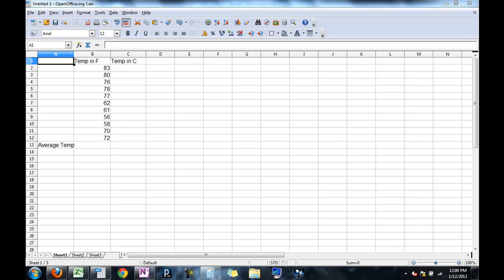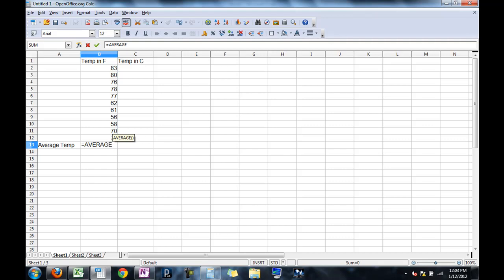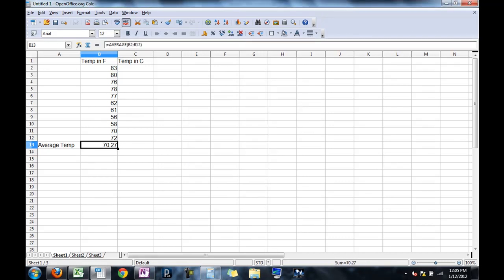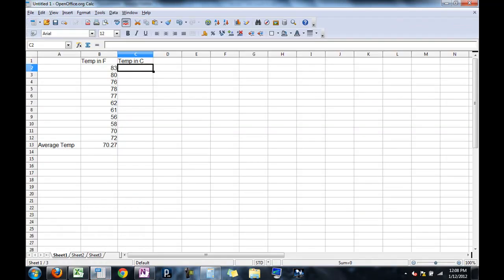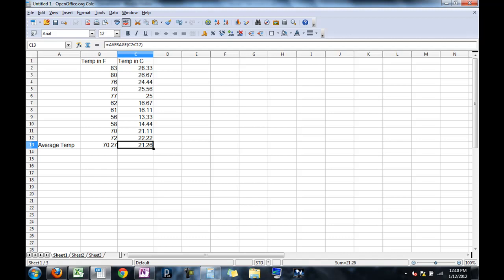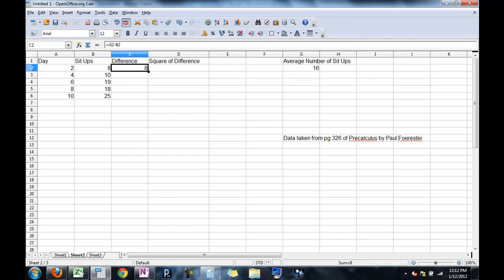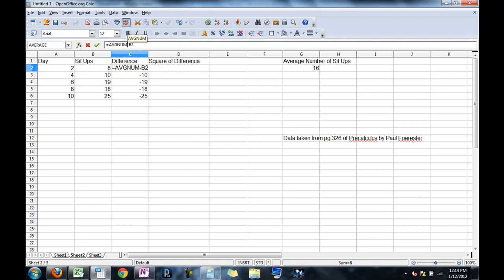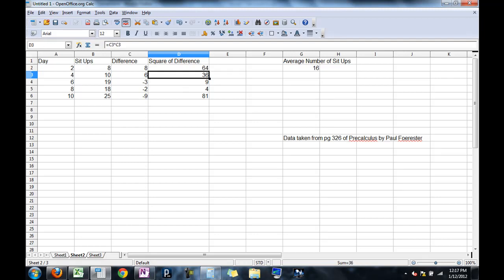Spreadsheet Usage Overview